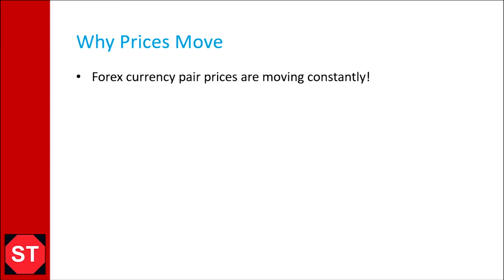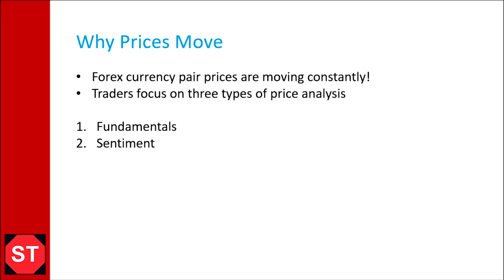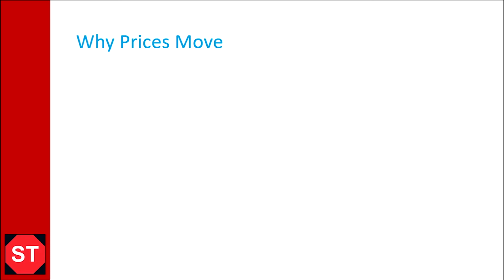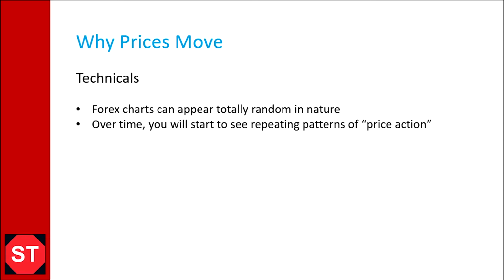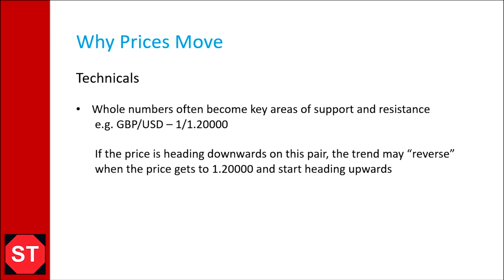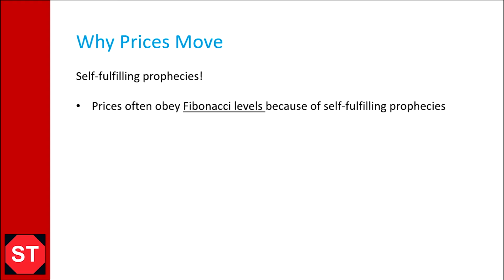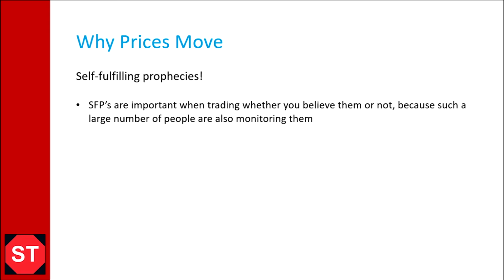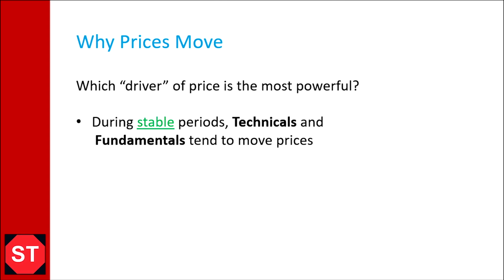Why Prices Move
In this video we explore the various types of Forex analysis, including Technical analysis, fundamentals and market sentiment. We explain how these three key elements drive price movement in the forex markets